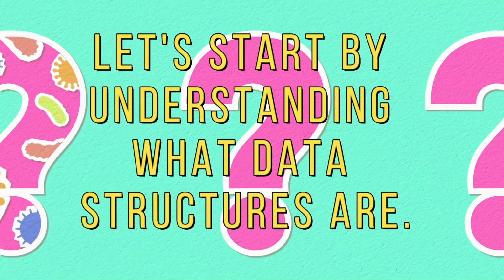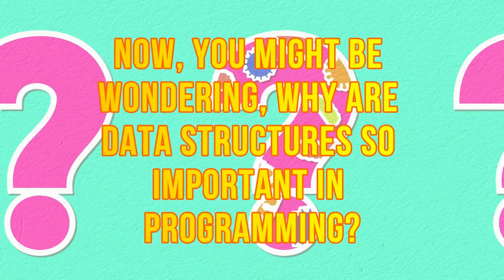Introduction to Data Structures in Java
Welcome to the first video in our Data Structures in Java series! In this comprehensive series, we will take you on a journey through the fascinating world of data structures and how to implement them using the Java programming language. Data structures are the backbone of computer science and software development, and understanding them is crucial for writing efficient and scalable code. In this introductory video, we'll explore what data structures are, why they are essential in programming, and why Java is an excellent language for learning and implementing them. Whether you're a beginner or an experienced programmer, this series will equip you with the knowledge and skills to excel in Java programming and build robust applications.